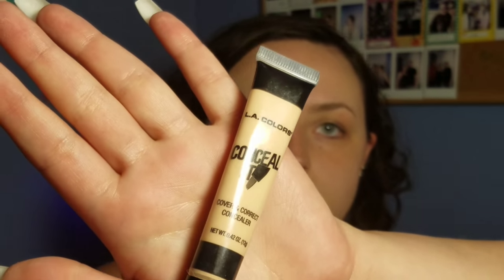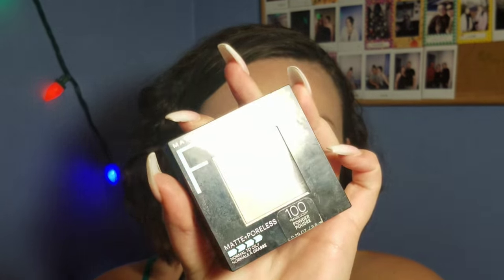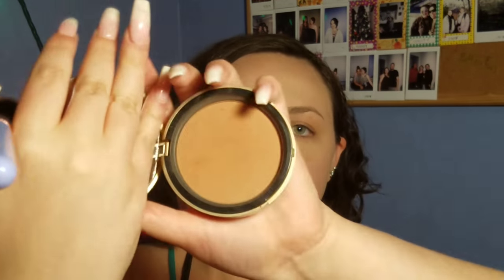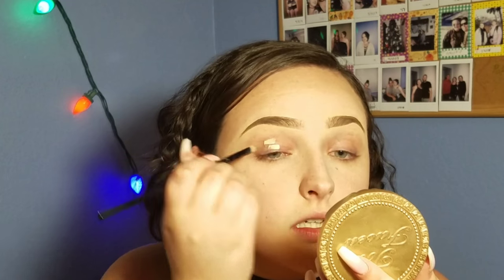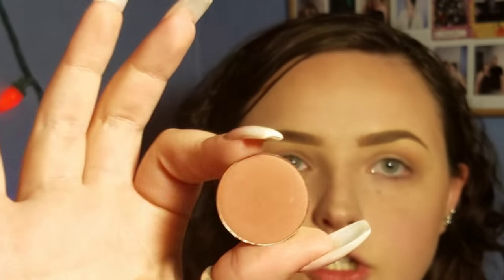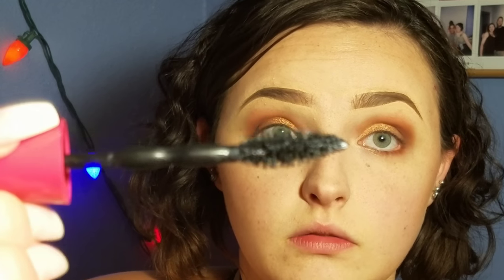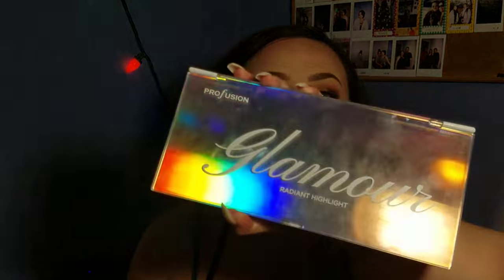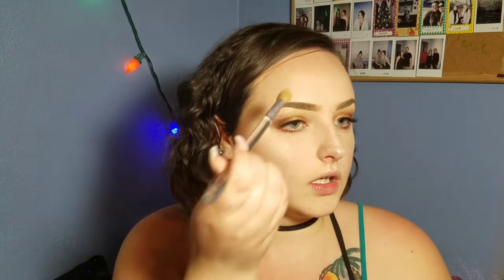Soft Summer Glam! 💖☀️💛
The posting of this is a little late, BUT here it is! Enjoy:)